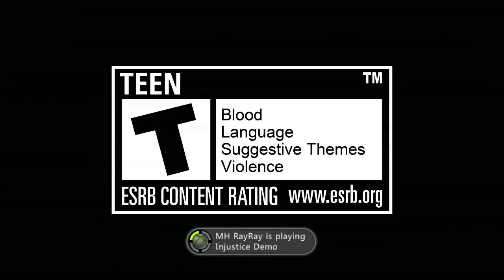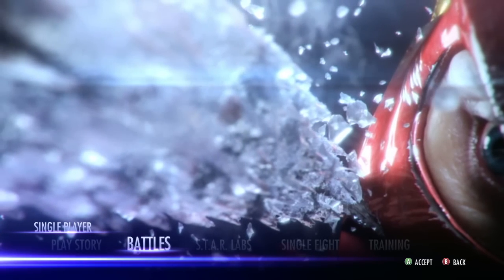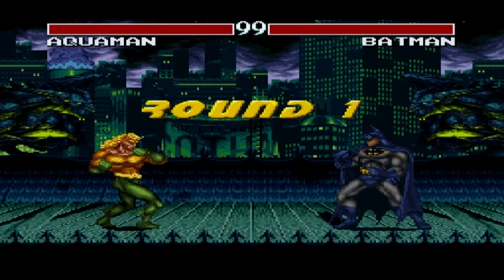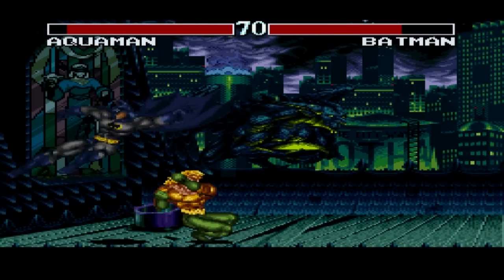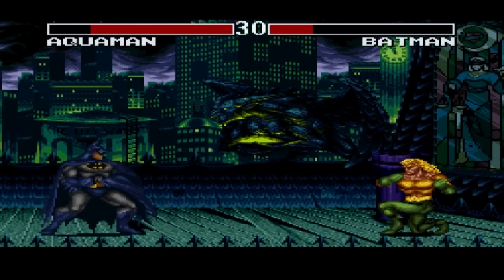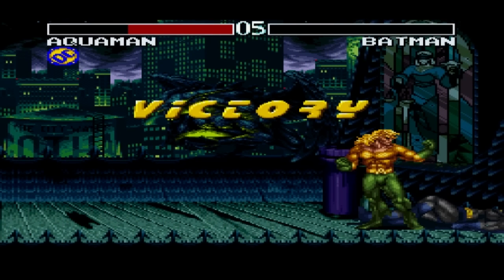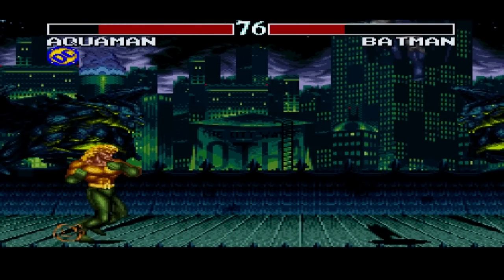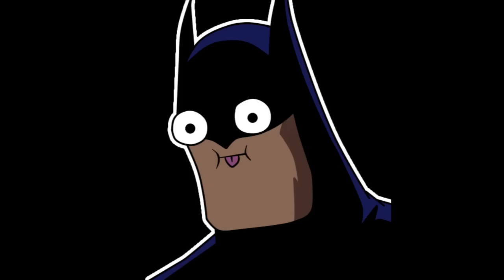Exclusive Aquaman Gameplay for Injustice Featuring IFCYipes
I'll provide the link for the torrent when this is done uploading and I edit this, please enjoy the exclusive video.